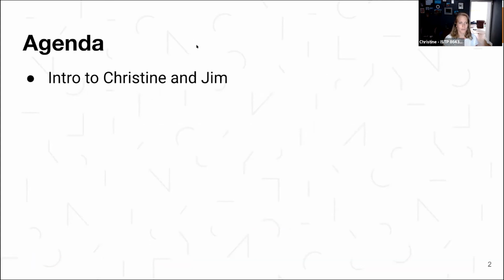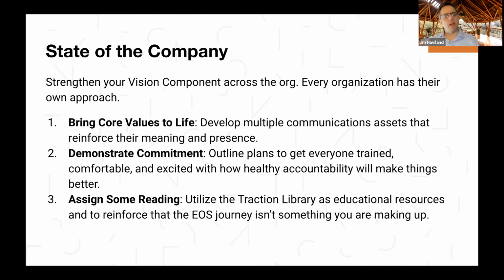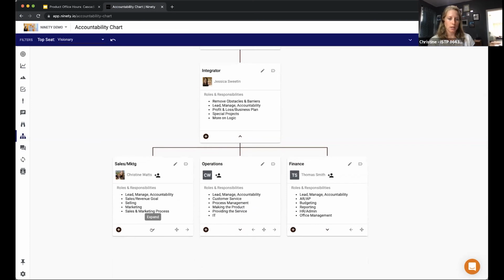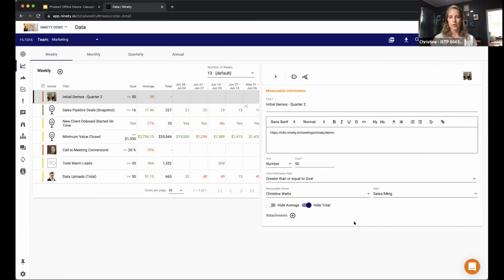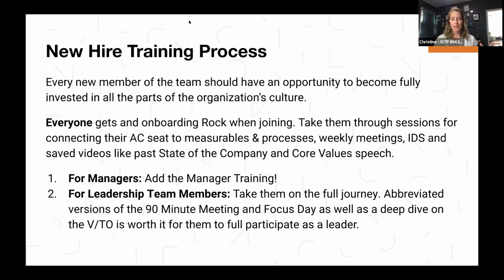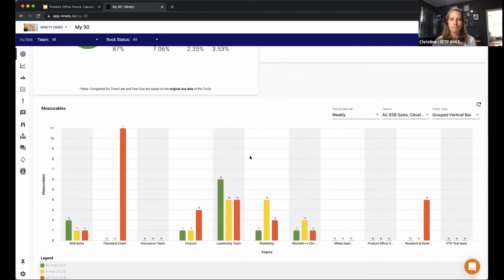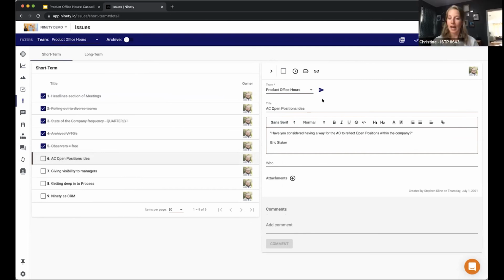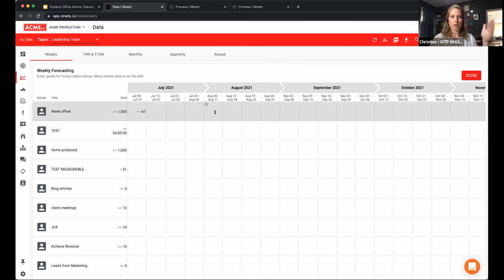Cascading Ninety to your Company - Ninety Product Office Hours - July, 2021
Christine Watts and Jim Haviland talk through different aspects of cascading Ninety throughout your company in this month's Product Office Hours webinar.

Topics covered include:
0:00 Welcome, Introduction, Agenda
2:46 Why engage your whole company
10:05 State of the Company
28:20 Manager Training
49:46 New Hire Training Process
1:06:00 IDS

Ninety is a cloud-based collection of the essential tools you need to run your company on EOS. To learn more and gain access to our free 30-day trial, head over to our